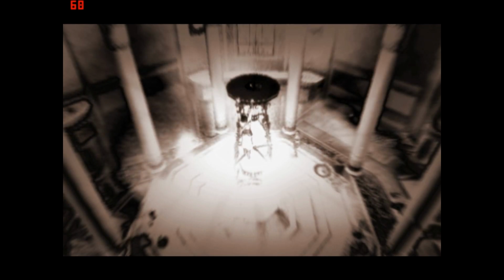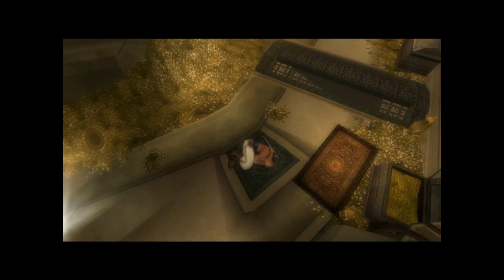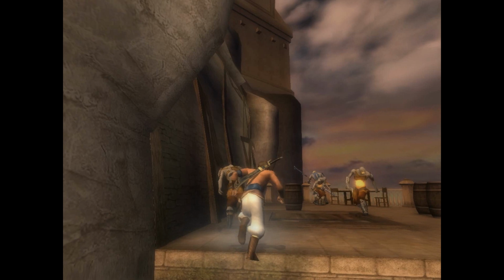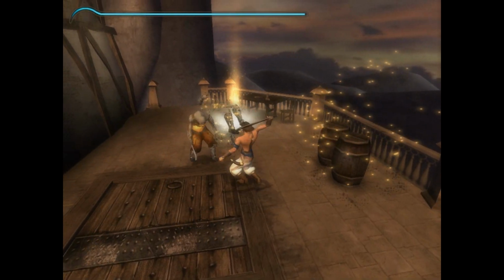Let's Play Prince of Persia: The Sands of Time [Blind] Part 15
Nearly to the end! Lots of cut-scenes, some obnoxious puzzles, and a reward that makes it all worth it.